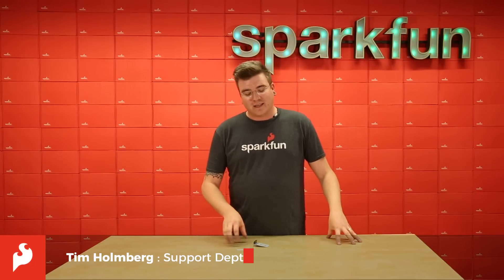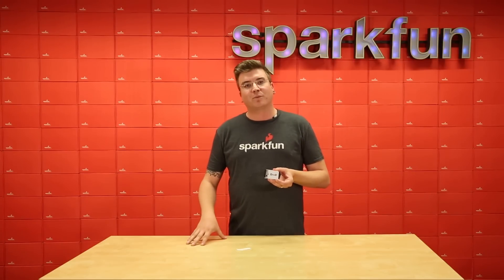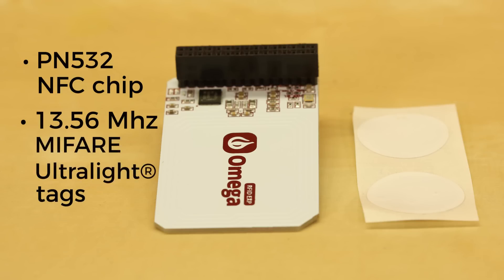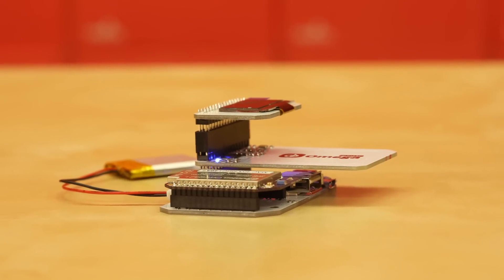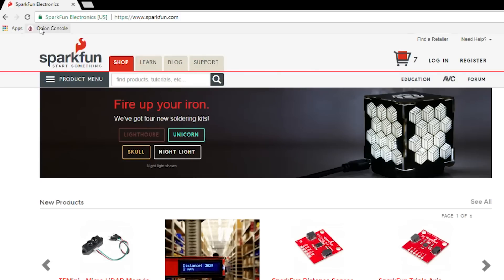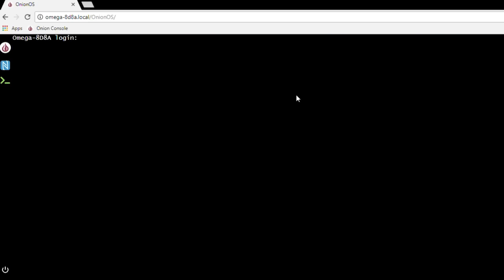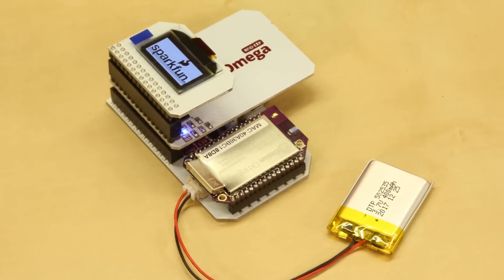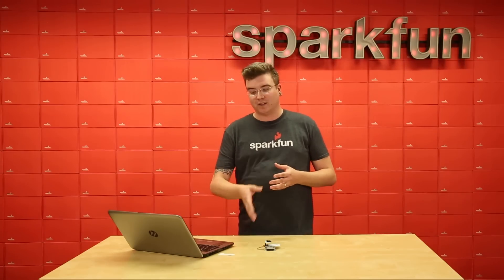Product Showcase: Onion Omega NFC-RFID Expansion Board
The NFC-RFID Expansion Board will bring a new world of exciting functionality and application to your Omega2 module. As with other expansions, it will plug into your Onion Expansion, Arduino or Power Dock, and provide you with both NFC and RFID communication. This board makes use of the PN532 controller chip and is embedded in most smart phones and devices that support NFC. It can read and write to tags and cards, communicate with phones (for example payment processing), and ‘act’ like a NFC tag.